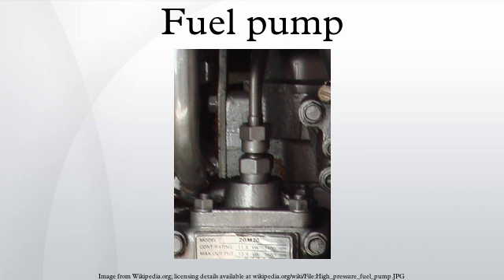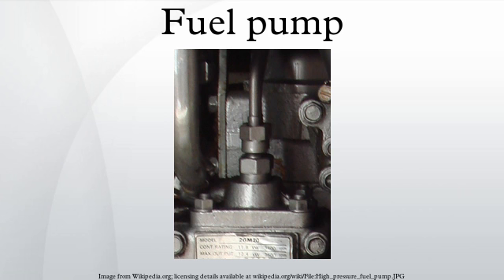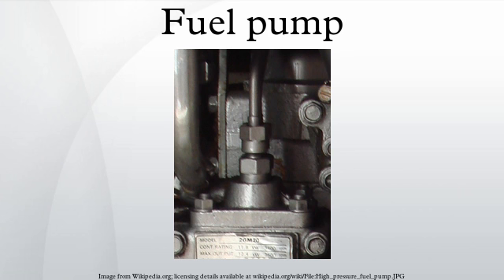Fuel pump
A fuel pump is a frequently essential component on a car or other internal combustion engined device. Many engines do not require any fuel pump at all, requiring only gravity to feed fuel from the fuel tank through a line or hose to the engine. But in non-gravity feed designs, fuel has to be pumped from the fuel tank to the engine and delivered under low pressure to the carburetor or under high pressure to the fuel injection system. Often, carbureted engines use low pressure mechanical pumps that are mounted outside the fuel tank, whereas fuel injected engines often use electric fuel pumps that are mounted inside the fuel tank.